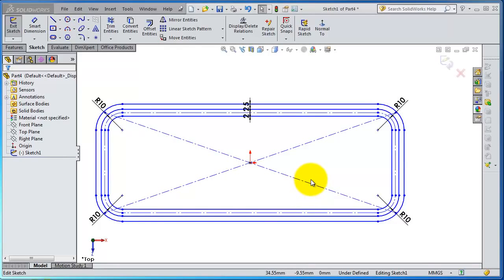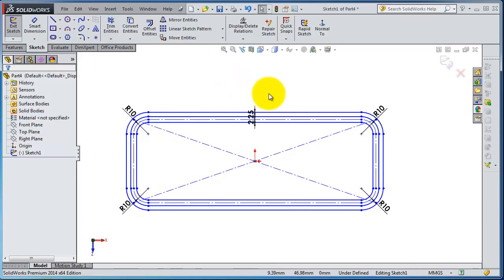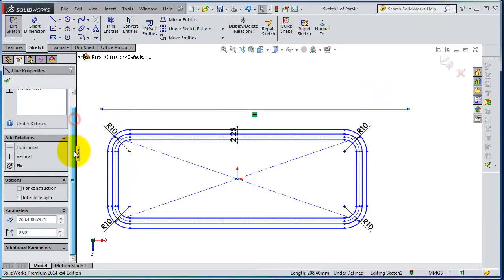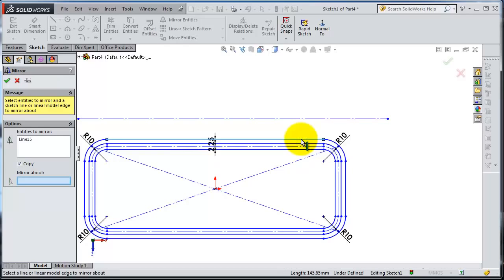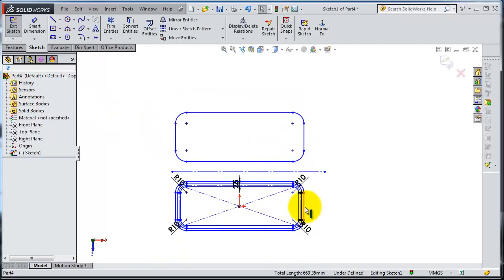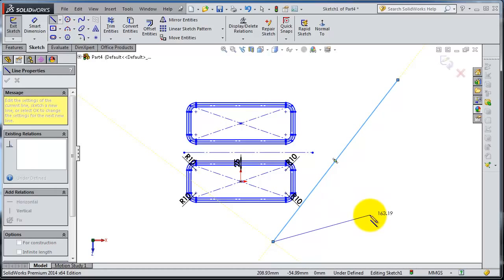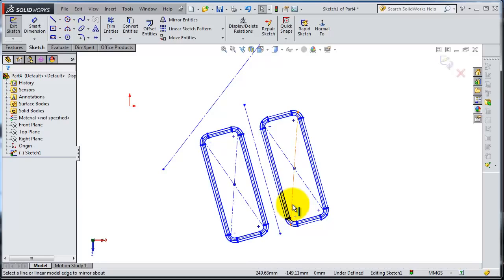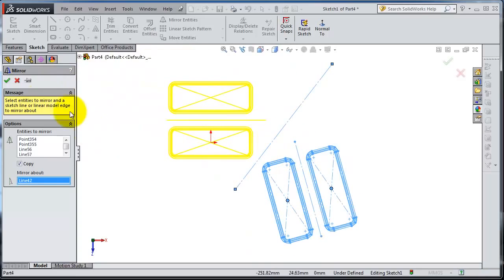SolidWorks 2014 Tutorial 17 Mirror sketch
SolidWorks Tutorials#17  for Beginners